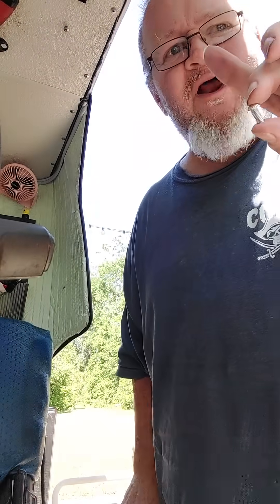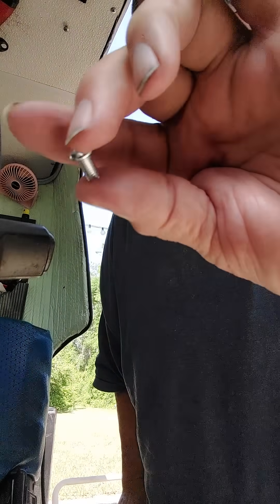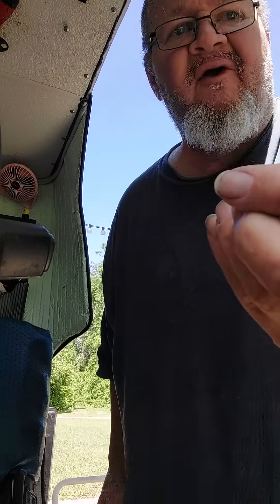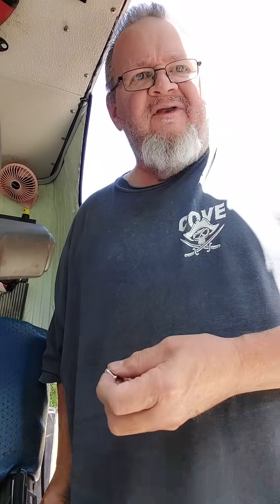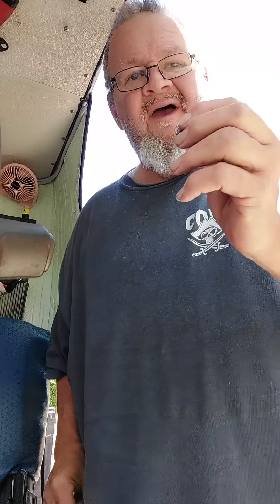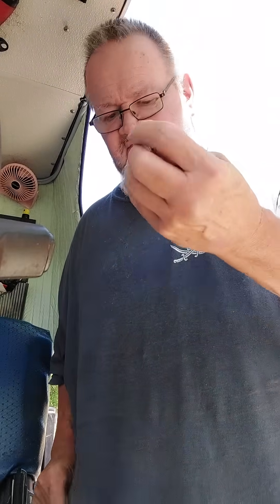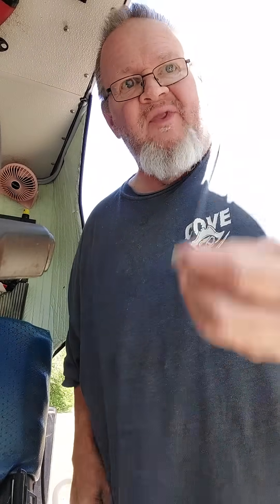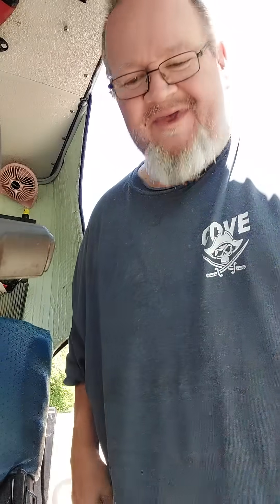SAE v. Metric: Older golf carts like Galileo are SAE!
Remember in the Reagan Era when America ATTEMPTED to change to metric? Yeah, I'm old.. lol. Essentially, we have gone to metric! But, it's not official, yet. Consequently, almost every bolt I own now in 2025 is metric. BUT, in 1981 when Club Car built Galileo's infant form, they used standard or SAE measured bolts and screws. So... back to the hardware store!

WD-40 is the only oil I need! lol

Shuttlecart Galileo
"Boldly Going Where No Golf Cart Has Gone Before!"